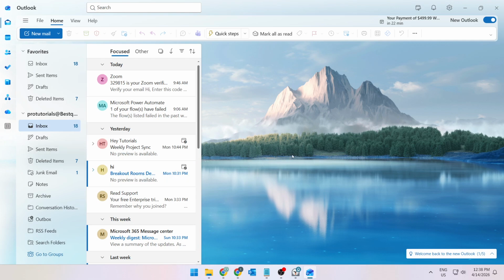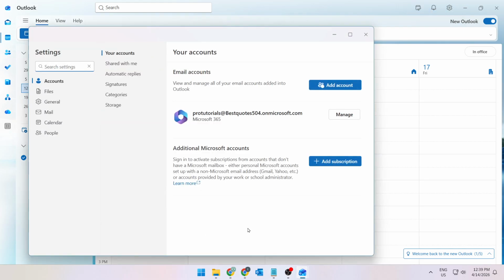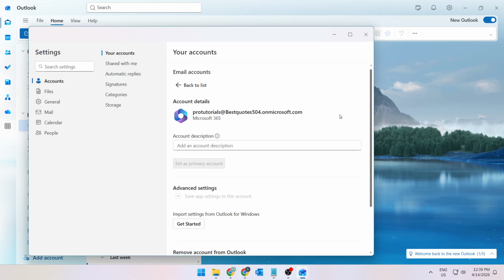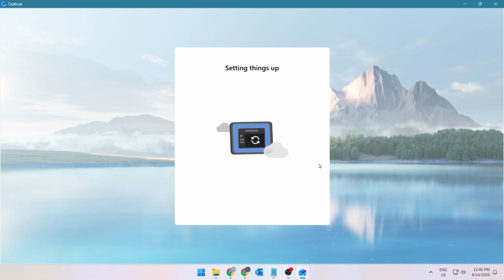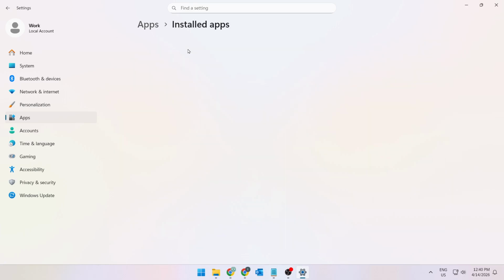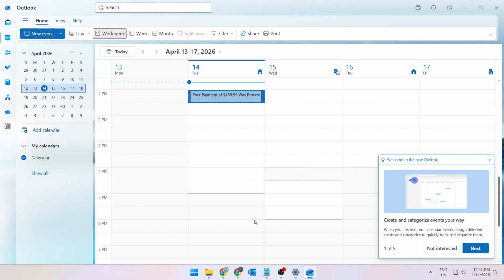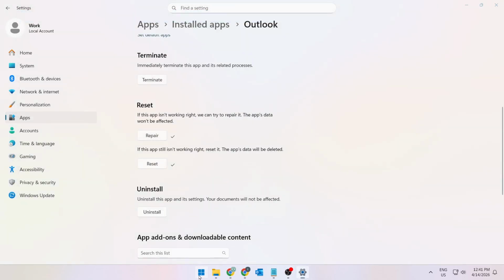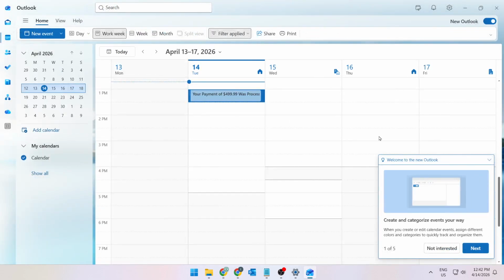How to Fix Outlook Calendar Not Syncing with Office 365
This is the only Outlook Calendar guide on fixing sync issues with Office 365 you'll need. You'll learn exactly how to get Outlook Calendar syncing again using the fixes shown in the video.

1. You'll learn how to manually re-sync Outlook and check for calendar sync errors.
2. You'll learn how to turn off offline email, people, and calendar so Outlook can reconnect to the server.
3. You'll learn how to remove and re-add your Microsoft 365 account to rebuild calendar syncing from scratch.
4. You'll learn how to repair or reset Outlook in Windows settings when calendar sync still is not working.

Perfect for: Microsoft 365 users, Outlook beginners, office workers, remote professionals

Outlook Calendar not syncing with Office 365, fix Outlook Calendar sync issues, Outlook Calendar not updating, Microsoft 365 calendar not syncing, how to sync Outlook Calendar again, Outlook app repair for calendar problems, reset Outlook to fix sync, Outlook Calendar tutorial 2026, Office 365 Outlook troubleshooting, Outlook calendar events not showing